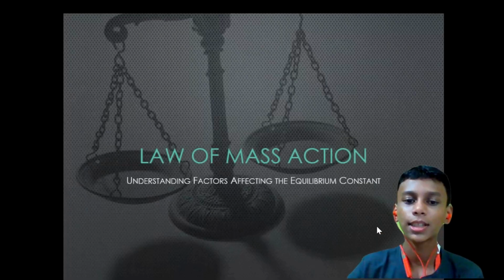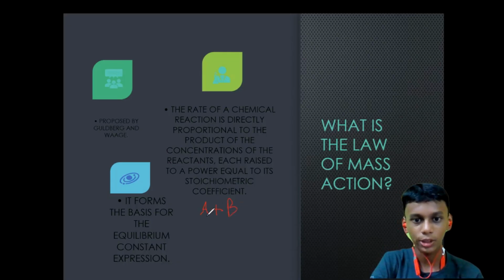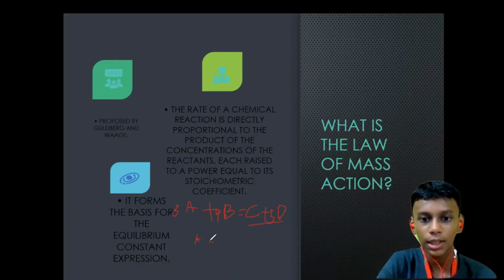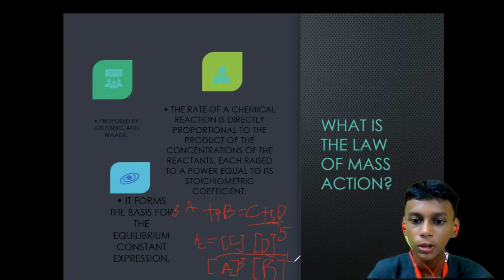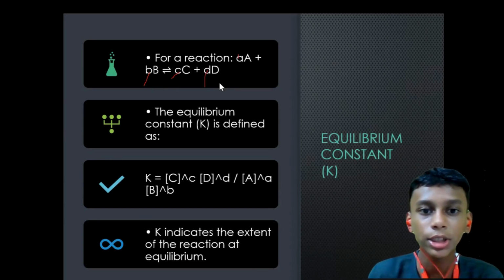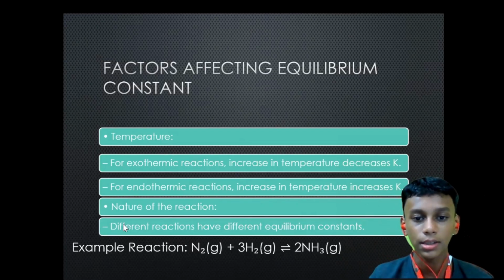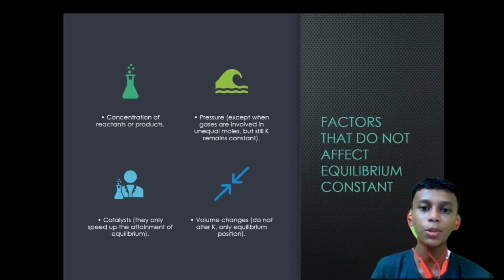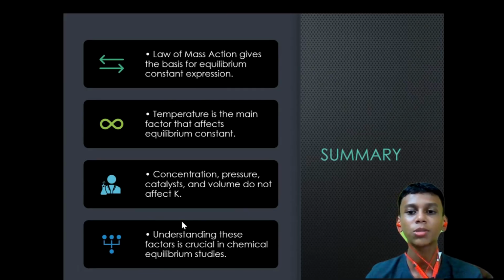Laws of Mass Action | Chemical Equilibrium Explained | Grade 8 -12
Understand the Laws of Mass Action in chemistry with clear explanations and examples. This video covers the fundamental principles of chemical equilibrium, reaction rates, and the role of reactants & products. Perfect for Class 11 & 12 Chemistry students, NEET, JEE, and other competitive exams.

✅ What you will learn in this video:

Definition of the Law of Mass Action

Relation to chemical equilibrium

Applications in real-life chemical reactions

Easy-to-understand examples for students

NEET, JEE, IIT, Medical & Engineering entrance exams

Anyone looking to strengthen their chemistry basics